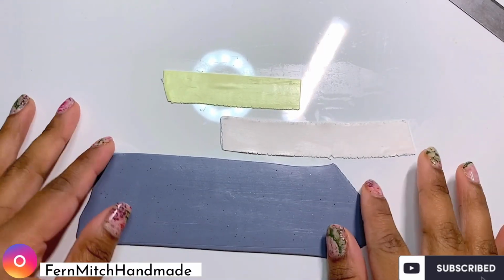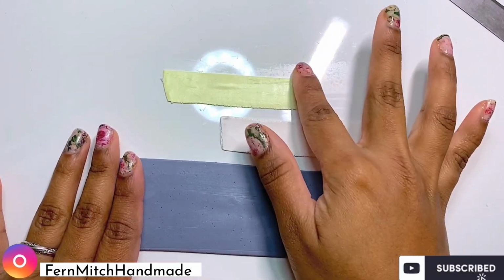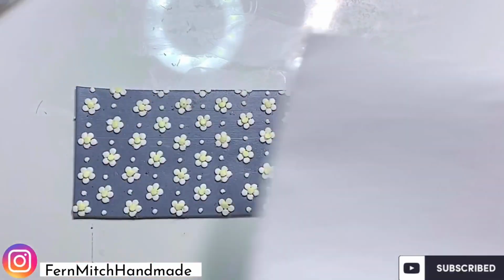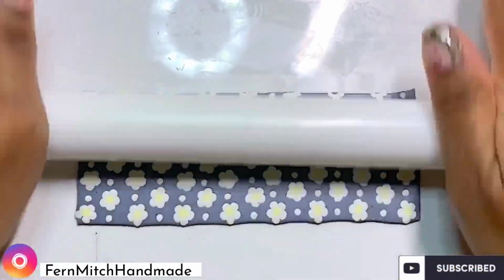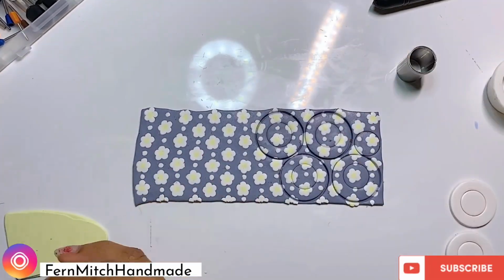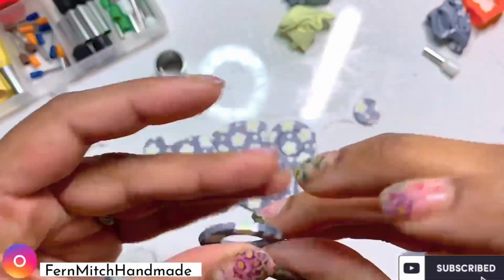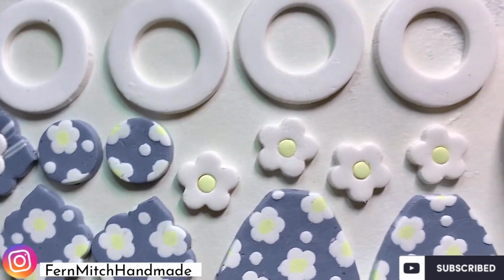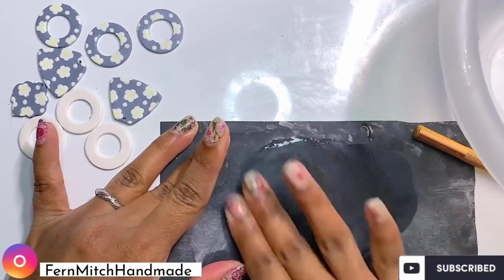Easy Polymer Clay Flower Pattern Earrings Tutorial | How To Make Polymer Clay Retro Floral Slab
In this week's tutorial I'm going to be showing you guys how to make polymer clay flower pattern earrings. This is a perfect tutorial for a beginner because these will be the easiest flowers you will ever make.
These earrings are very 70's flower power retro style. I loved making them and make sure you make these and tag me on instagram @fernmitchhandmade

If you were ever inspired by any of my creations please tag us on instagram or use the hashtag fernmitchdiy

Frequently used Supplies and tools:

✿Polymer Clay
✿Polymer Clay Multi Pack
✿All in one starter kit
✿Tissue blade
✿Gold leaf
✿Pearl ex
✿Dotting tools
✿Liquid Polymer Clay
✿Sanding tool
✿Sanding dics
✿Dot cutters
✿Five in one tool
✿Needle tool
✿Soft Pastels
✿Cookie cutters
✿Bake and bond
✿UV Resin
✿UV Lamp
✿Varnish/ Finishing
✿Pasta machine
✿Jump rings
✿Earring posts
✿Super glue

Follow me & Shop